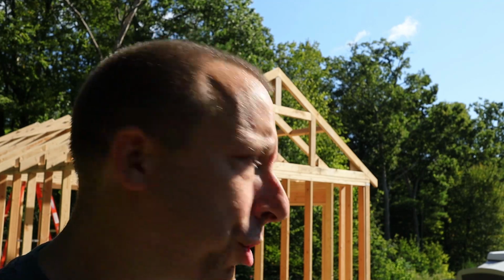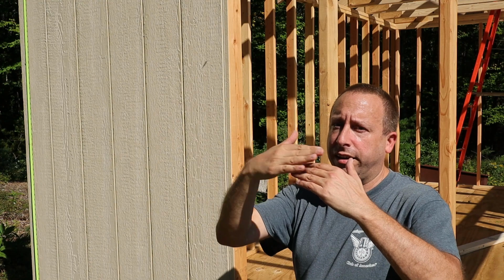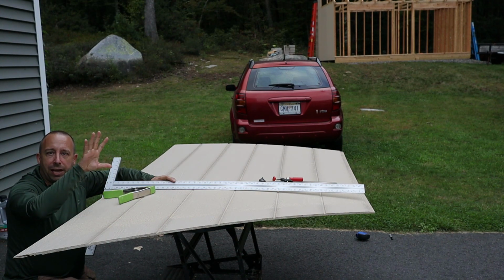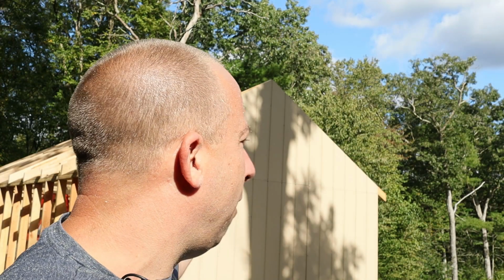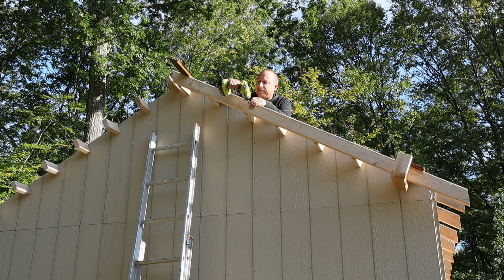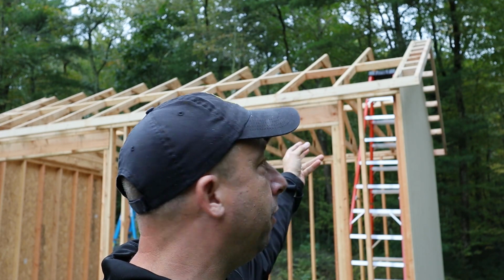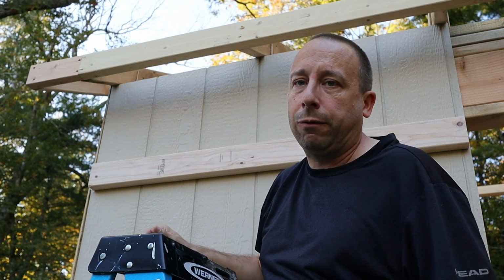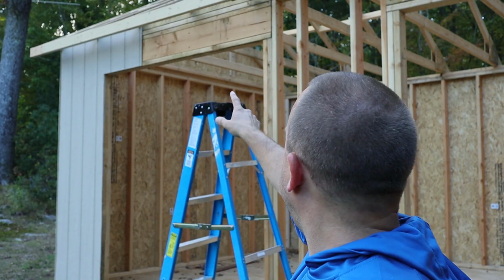►How I Built a Shed: Installing Wall Panels, Sub Facias, and Eve Overhangs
🔨 How I built a Shed: Let's see how I install the LP Smart Siding panels, Sub Facias, and Eve overhangs

▼ CONNECT!